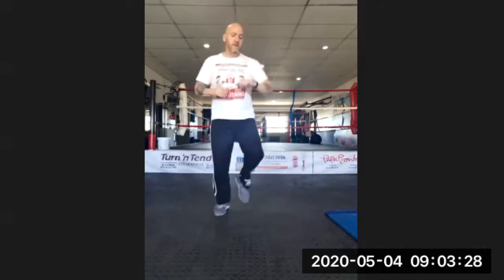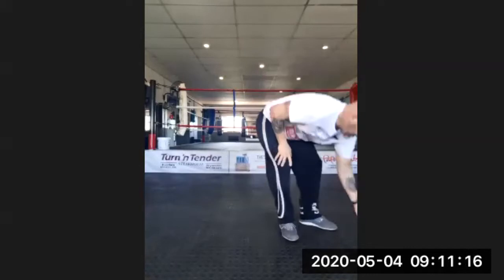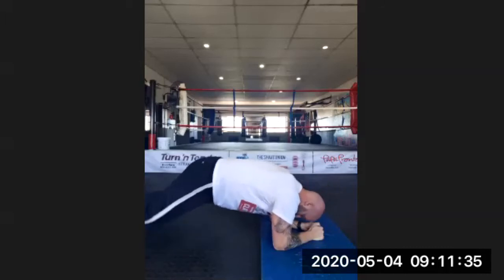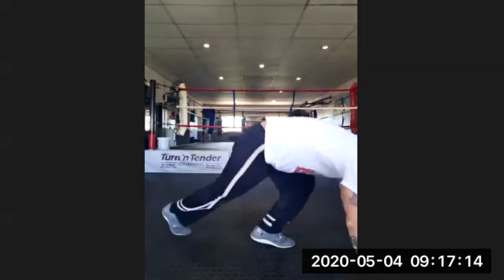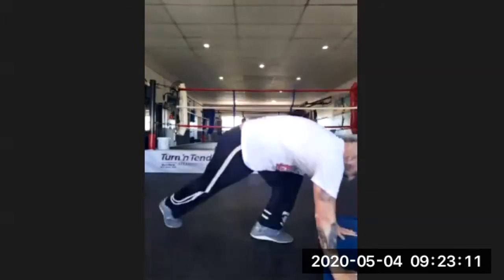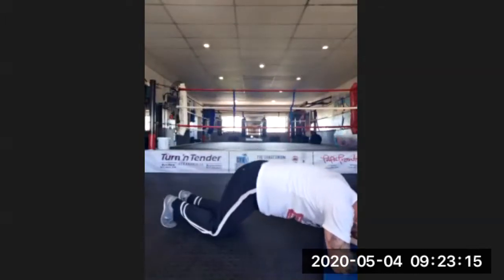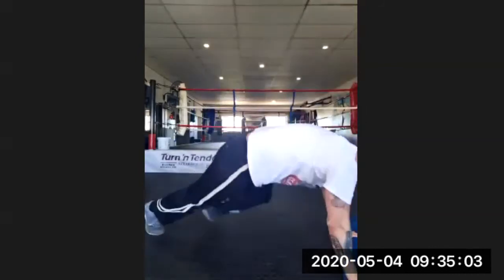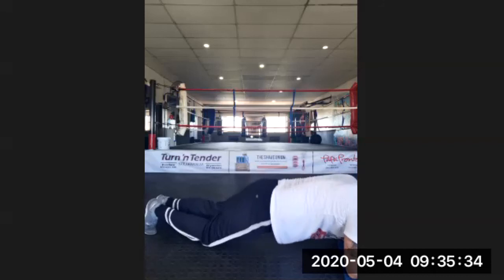Workout 22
35- 40 min workout during the National Lockdown in South Africa.

These workouts were taken by Stephen Castle of Topbox Boxing Gym (SA oldest fitness boxing)
04/05/2020